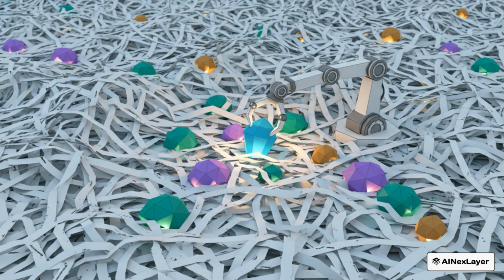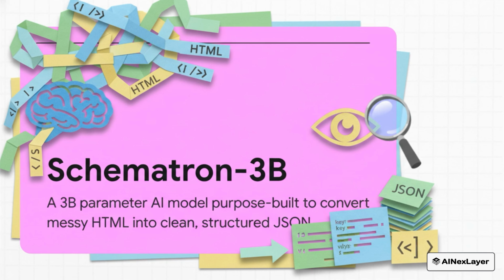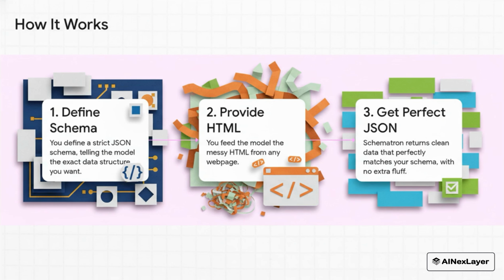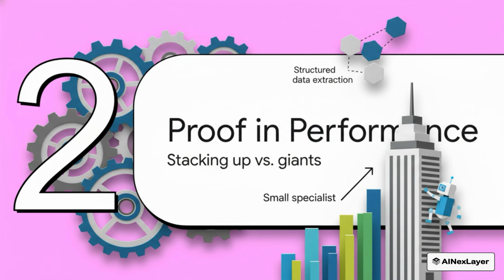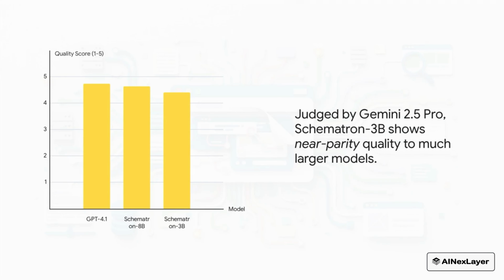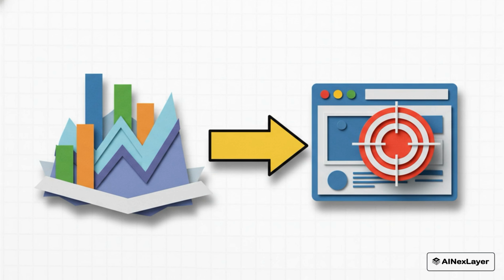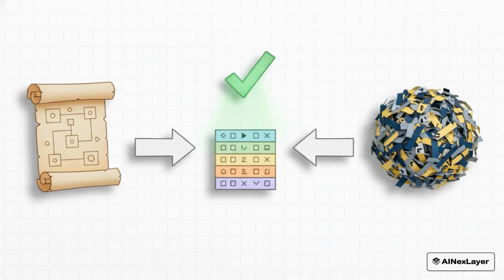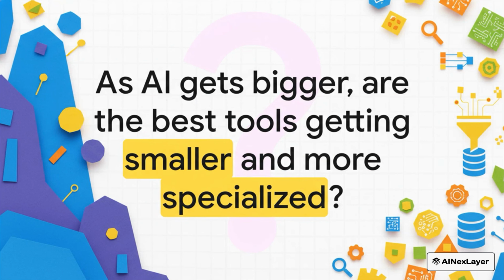Stop Using GPT-4 for Web Scraping: Meet Schematron 🕸️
We often think bigger is better in AI. But when it comes to web scraping, using a massive generalist model like GPT-4 is like using a Swiss Army knife to perform surgery.
In this video, we introduce Schematron-3B, a tiny specialized model that is rewriting the rules of data extraction.
In this video, we cover:
1. The "Scalpel" vs. The "Swiss Army Knife" 🔪 We explain why general LLMs struggle with messy HTML. Schematron takes the opposite approach: it is trained on one single task—converting chaotic web code into clean, structured JSON.
2. The Schema-First Superpower ⚡ We break down how it works. You provide a strict "blueprint" (JSON schema) of exactly what you want, and Schematron hunts it down with 100% compliance, ignoring the fluff and conversational nonsense.
3. The 10x Accuracy Boost 📈 We look at the shocking benchmarks. When a small model (GPT-5 Nano) tries to read the web alone, it has 8.5% accuracy. But when you feed it data cleaned by Schematron? Accuracy skyrockets to 82%.
4. Why "Tiny" is the Future 🐜 We discuss the practical benefits: It runs locally on your machine, handles massive 128k token context windows, and costs a fraction of the price of big API calls.
The Verdict: For specific tasks like data extraction, the future isn't bigger—it's smarter.